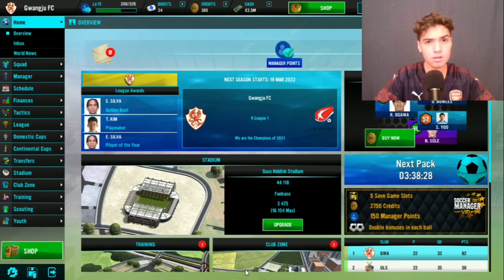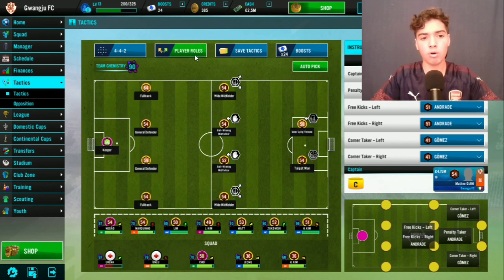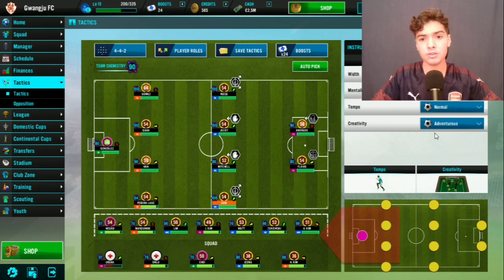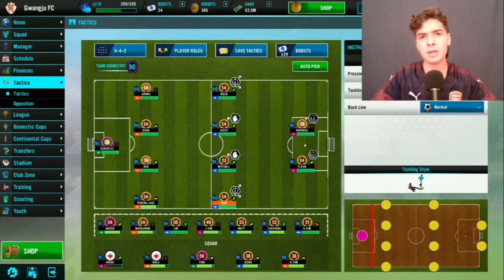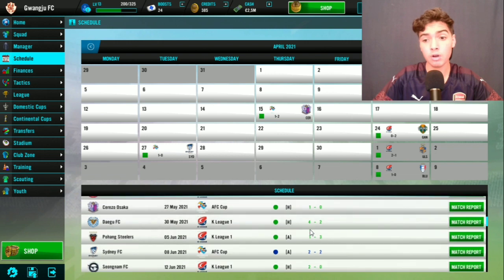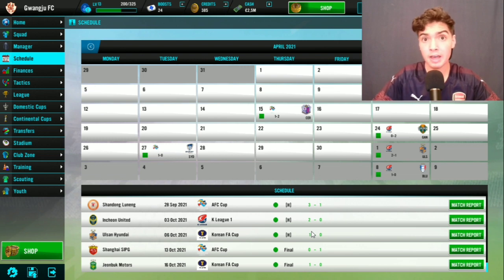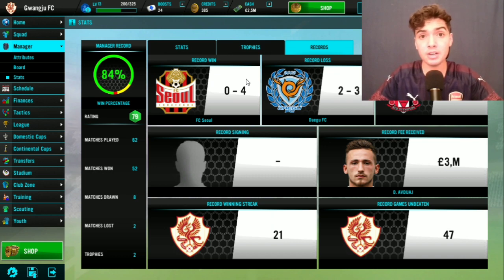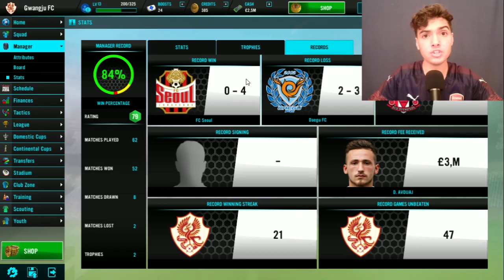The Craziest Trophy Winning Tactics In Soccer Manager 2021... (Destroy Big Teams)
In this video, you'll encounter the best defensive counter-attacking tactics in the game, with crazy clean sheet records, and beating bigger teams, including winning a ton of trophies in a very short period of time.